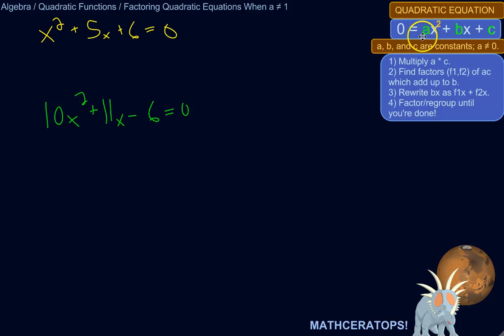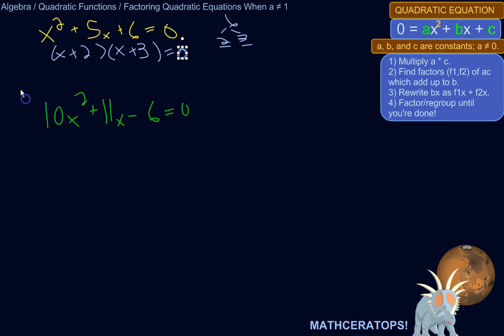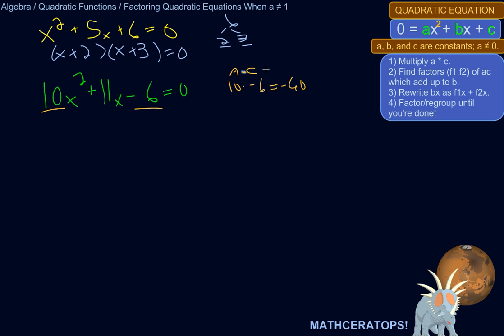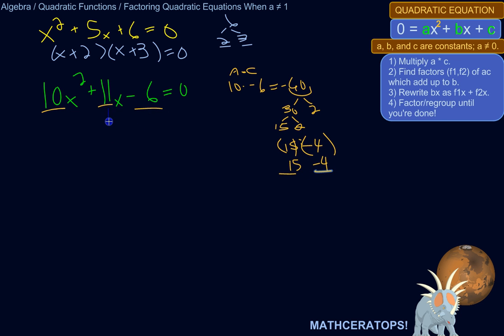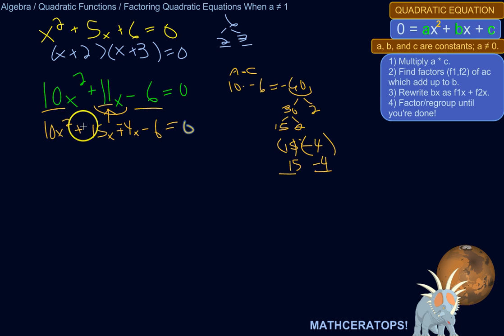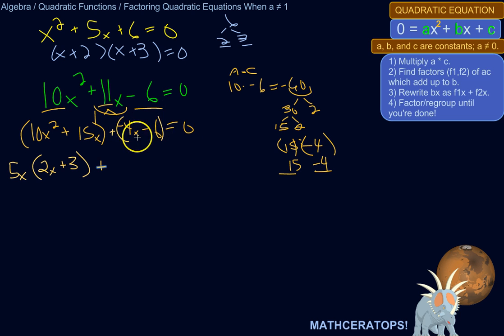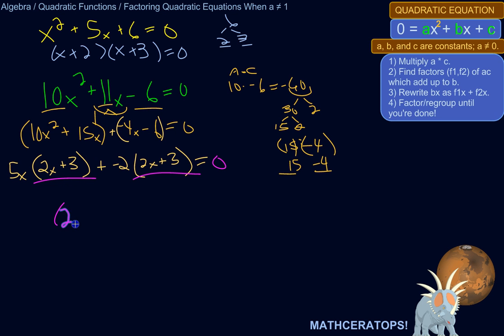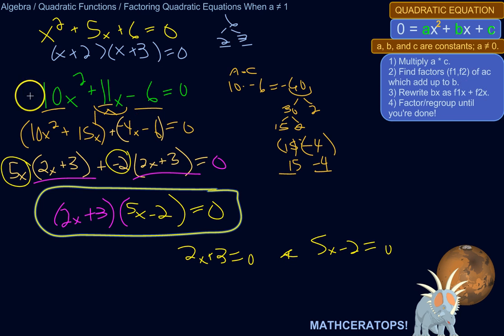How to Factor a Quadratic Equation When the Number In Front of x² is not 1.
| Here's a pretty easy way to factor quadratic equations that looks hard to factor, like 6x²-17x-14=0!